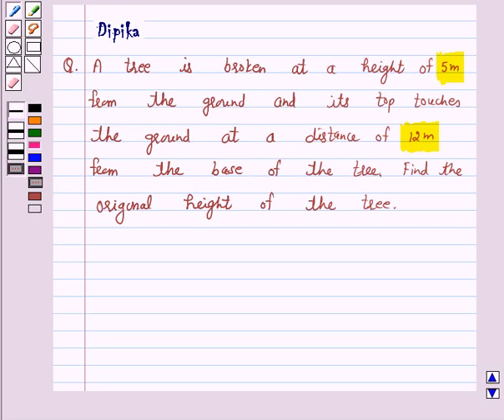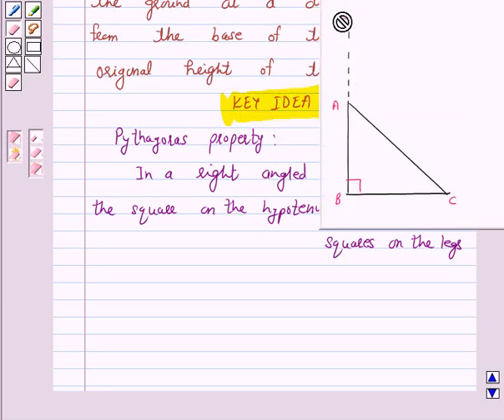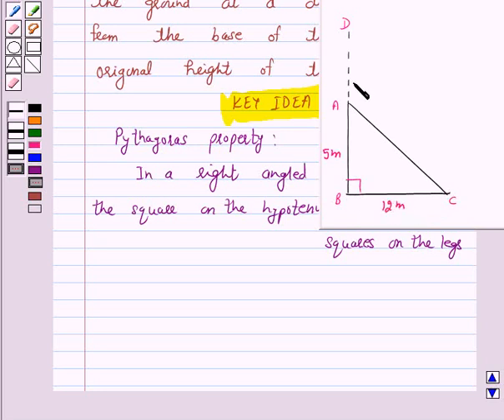Example: Application of Pythagoras Theorem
In this example, we show you how to use Pythagoras theorem to find an unknown measure.